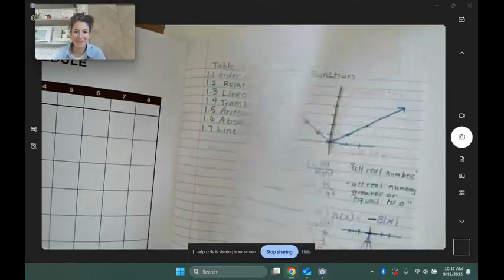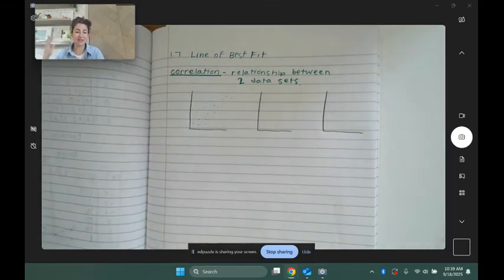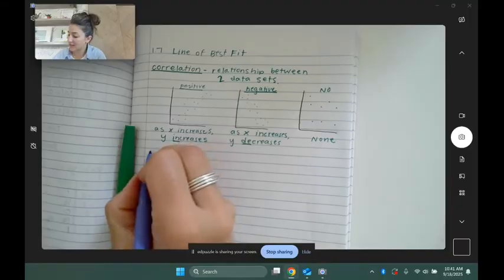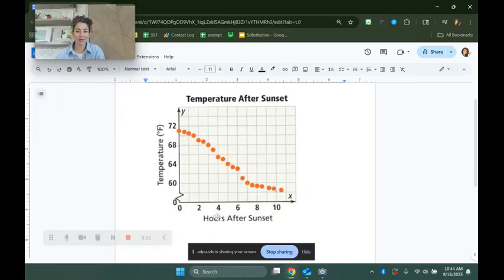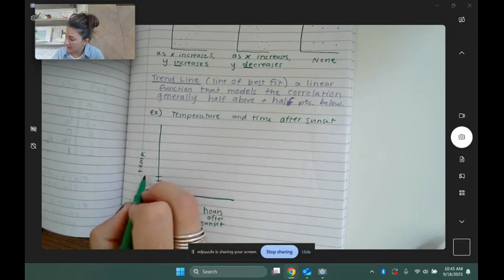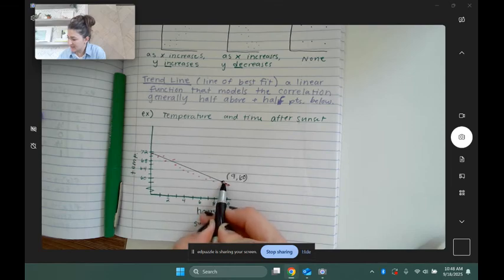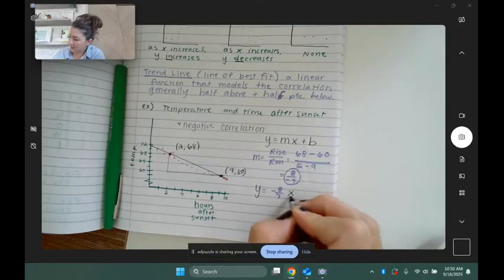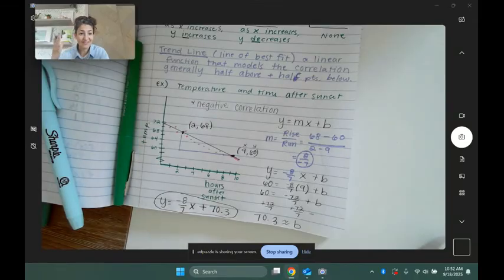1.7 line of best fit